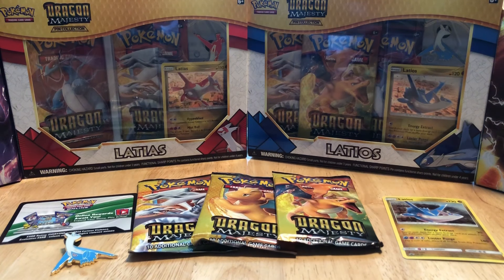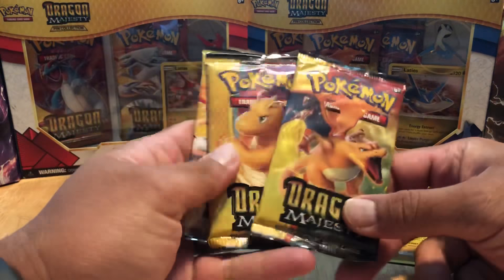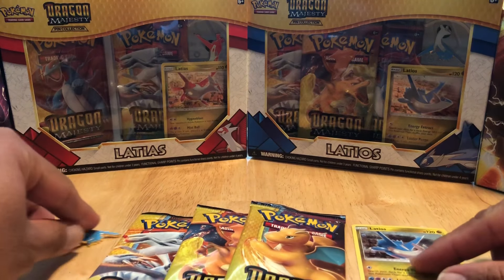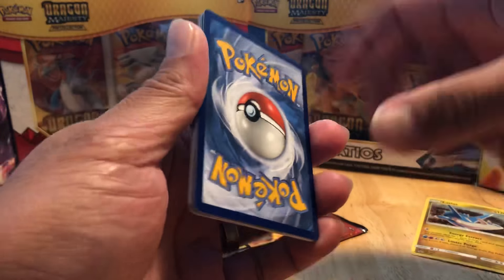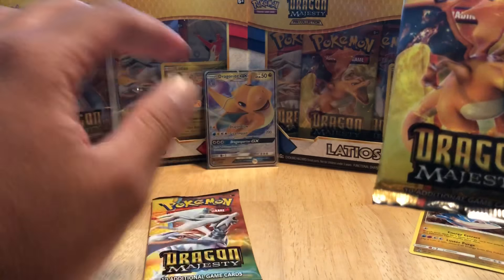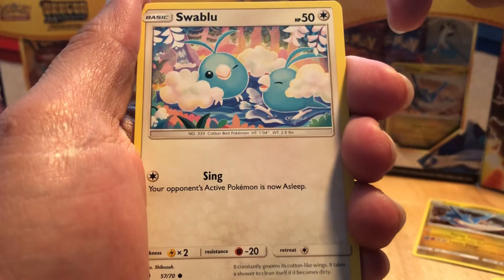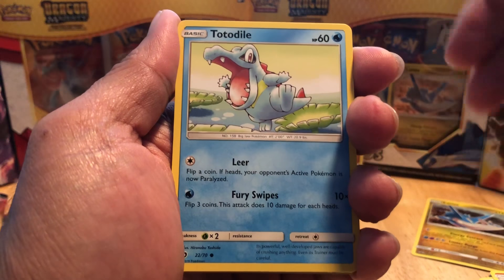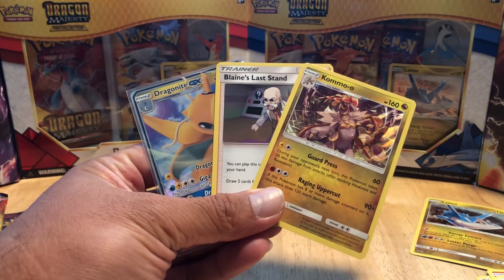Pack battle with Charmander 99OG with Pokémon Dragon Majesty Latios pin collection box!!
Hello NERDY friends! For the first time ever on this channel we have a pack battle with my buddy and fellow Poketuber CHARMANDER 99OG!!! We each will be opening a Latios vs. Latias pin collection box each containing 3 DRAGON MAJESTY booster packs, 1 collectors pin and 1 promo card! However it will be entirely up to you all who wins this pack battle simply by leaving a comment stating who had the better pulls.

To see what he pulled from his packs to determine whether he or I won this pack battle!

Also follow: @Charmander_99OG
For more awesome Pokémon content!

NERD ON!